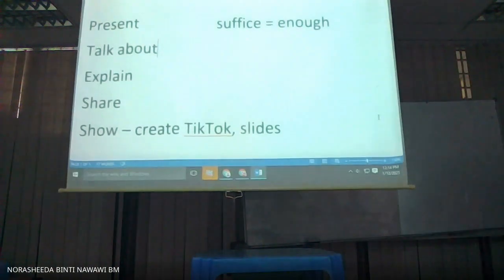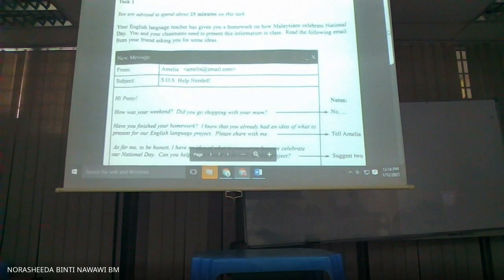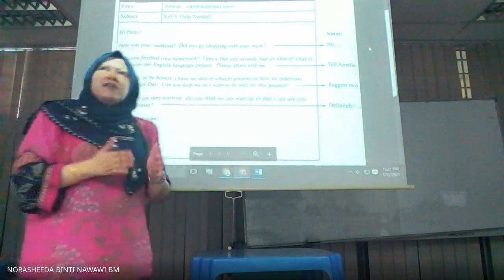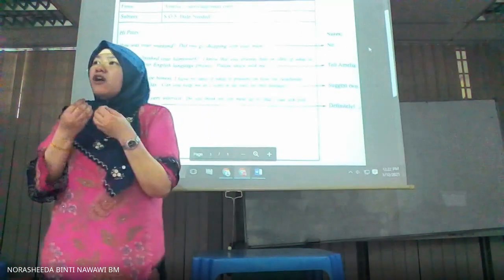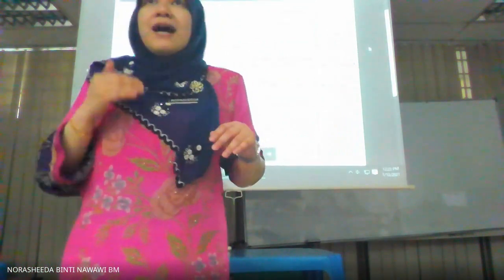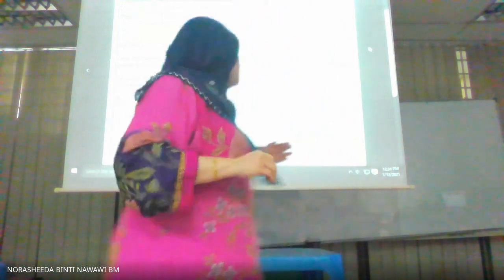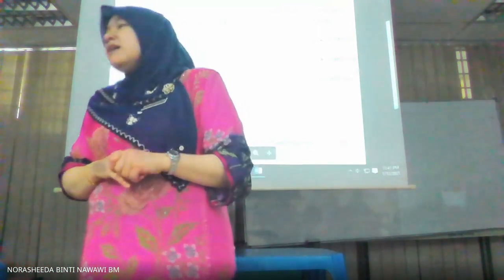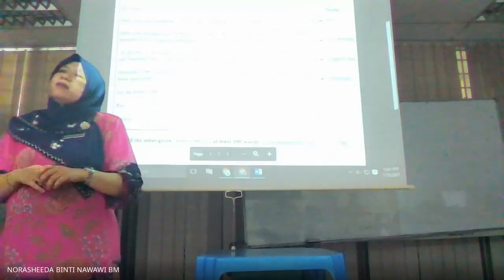MS10 Email Explanation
This is a video to explain on how to answer an informal email effectively to gain more marks for Task Fulfilment